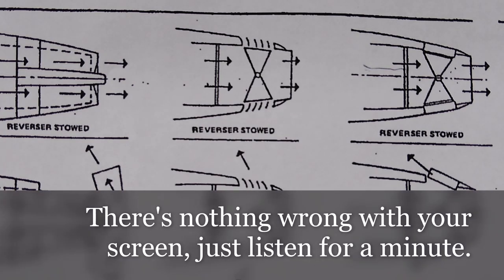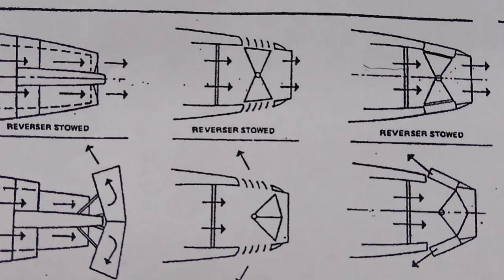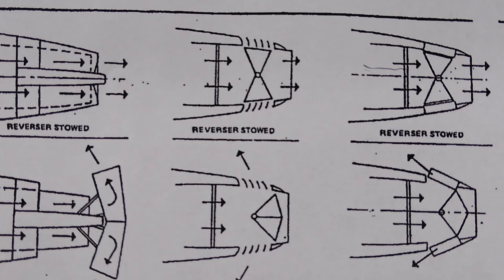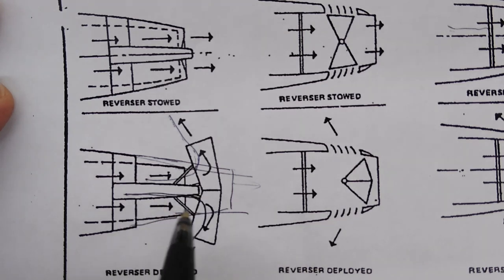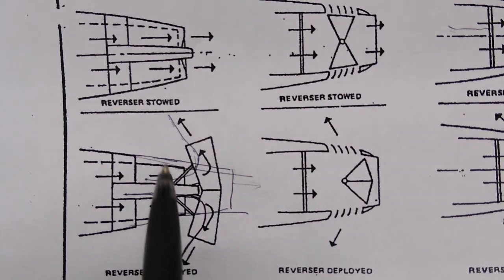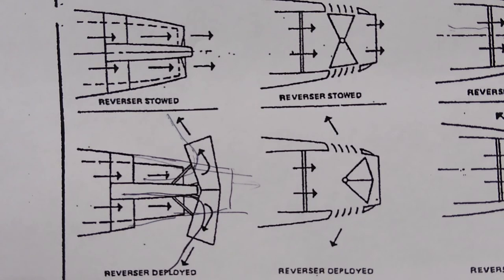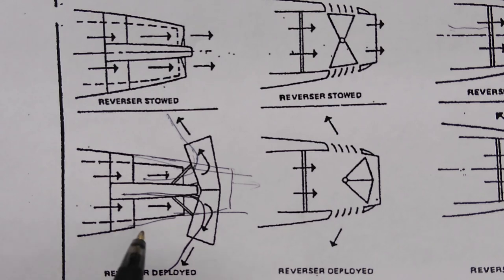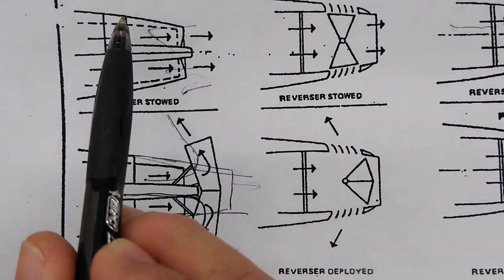Reverse Thrust Part 2 (In the rain)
More reverse thrust explanations, theory and operations. Including operations in the rain where esther shows the direction of flow out of the engine with reverse thrusters deployed.